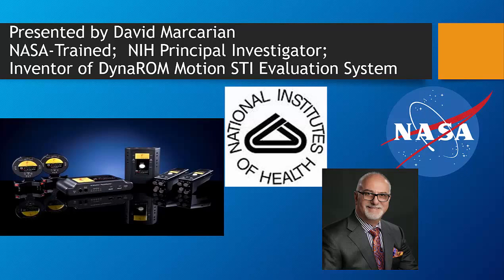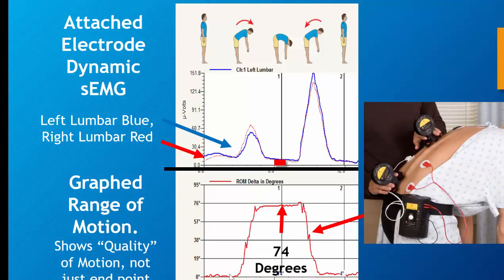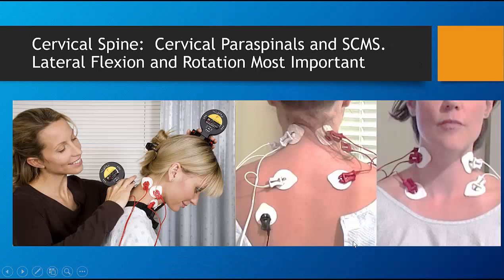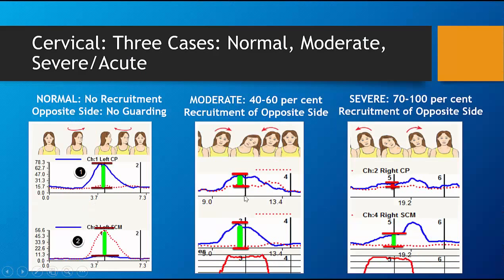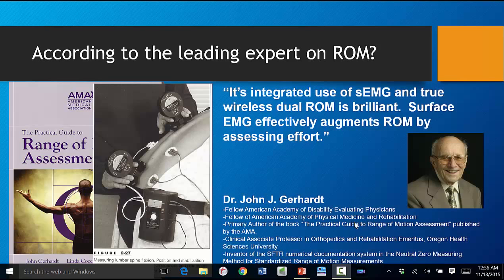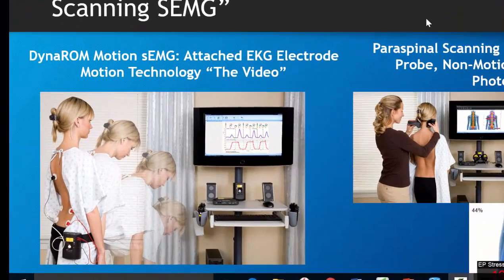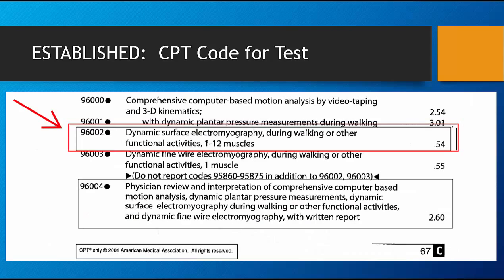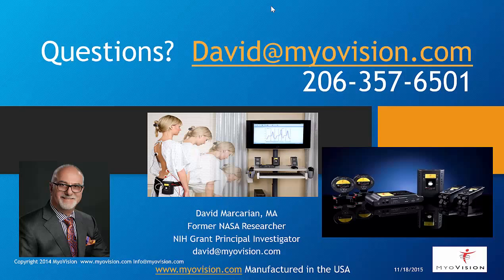DynaROM Motion sEMG Overview for Attorneys 10 minutes Nov 19 2015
Normal MRI? Normal ROM? Yet your patient is in Pain?  DynaROM Motion sEMG can prove soft tissue injury and pain when traditional measures fail. David Marcarian, Inventor of the device discsusses in this 10 minute presentation.